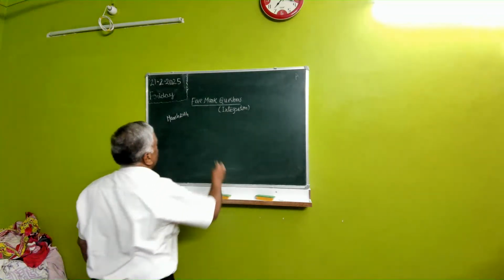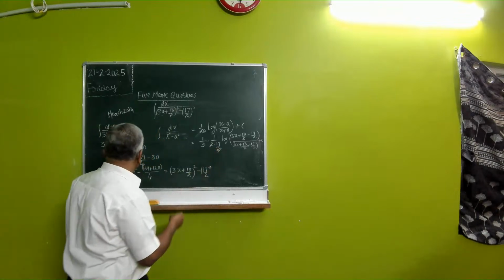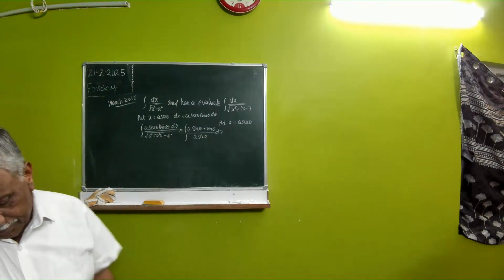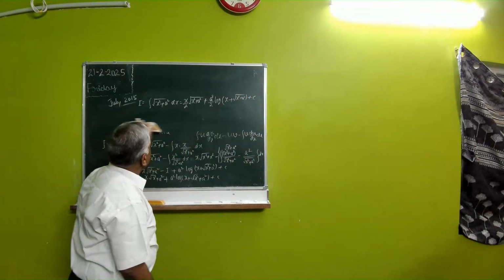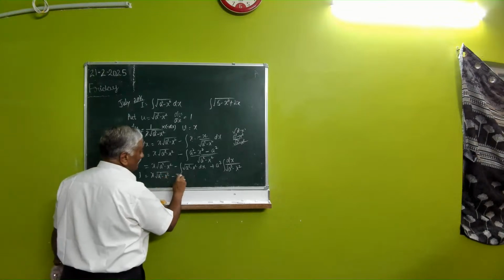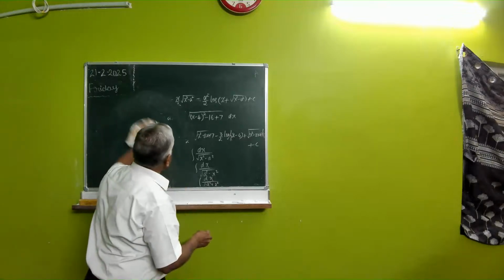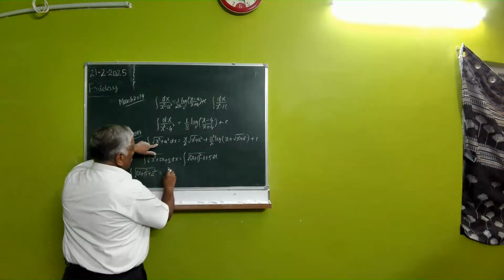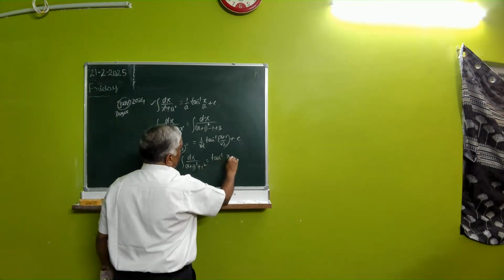Five mark questions